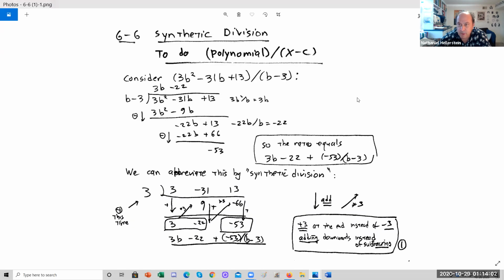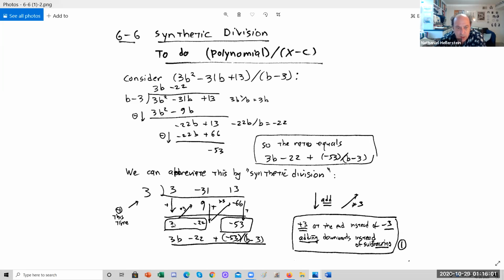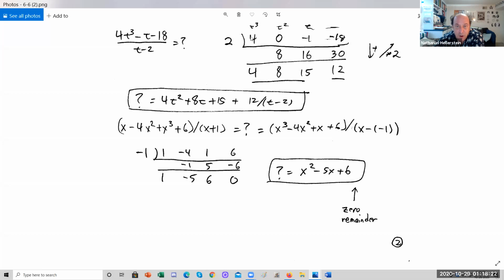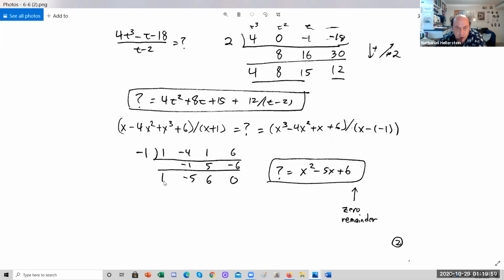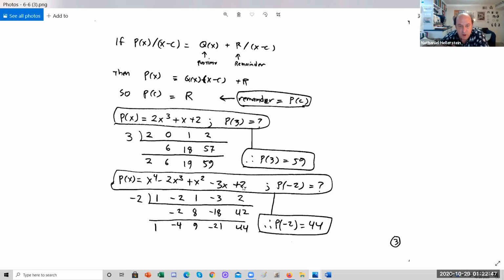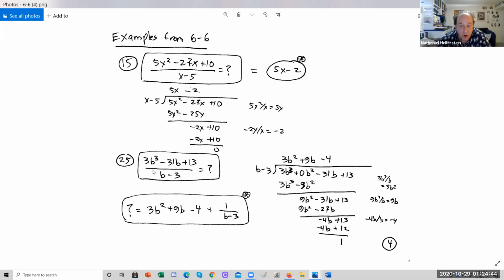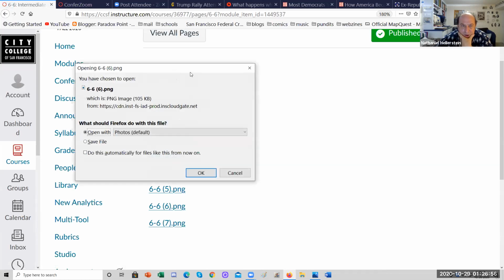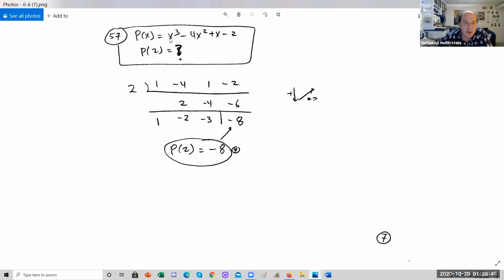math 60 6 6